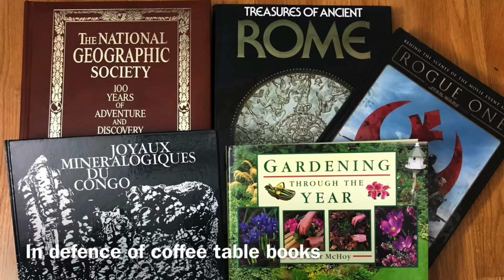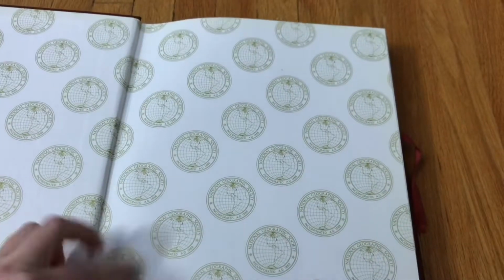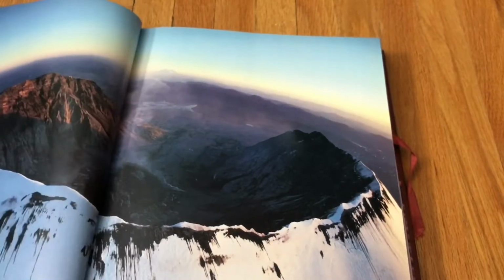In defence of coffee table books | A discussion for Nonfiction November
Books shown:
The National Geographic Society: 100 Years of Adventure and Discovery [Before you ask: Yes, some of the photos in this are just as problematic as you're imagining.]
Joyaux mineralogiques du Congo
Gardening Through the Year by Peter McHoy
Rogue One: A Star Wars Story: The Official Collector's Edition
Treasures of Ancient Rome by Peter Clayton

[CC] available.